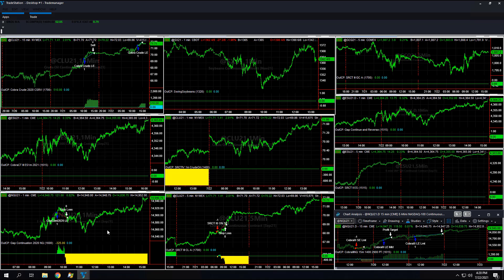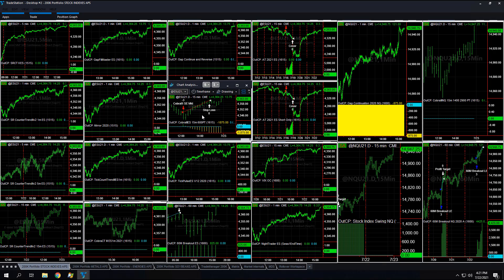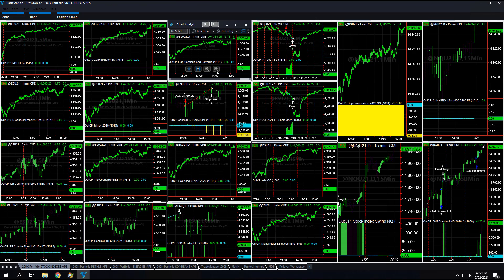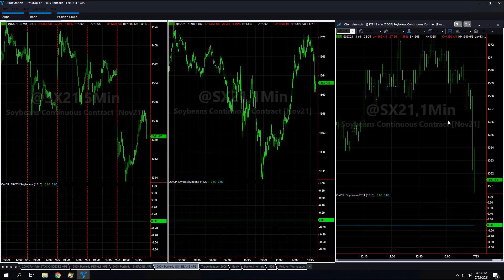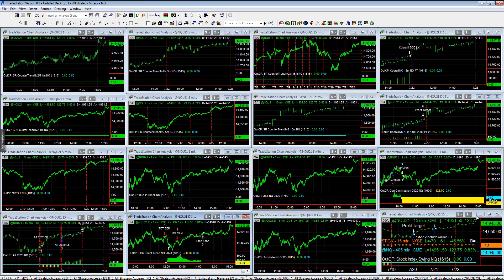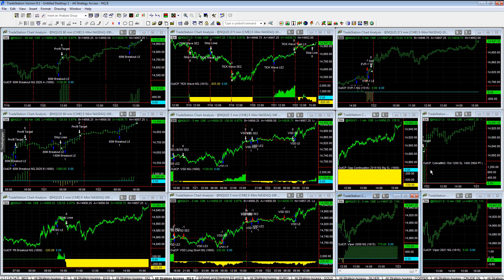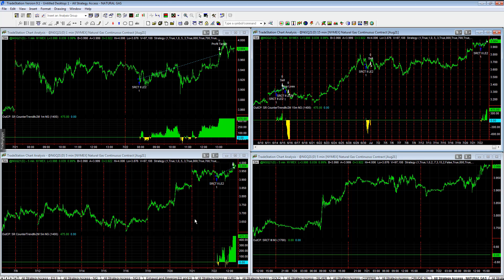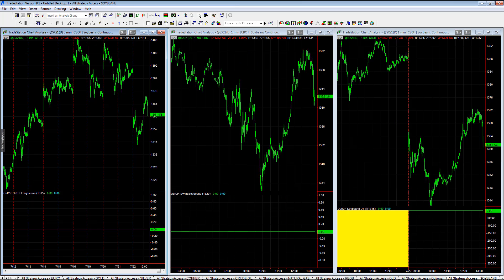50K, 200K, and All Strategy Access Trading System Signals on July 22, 2021